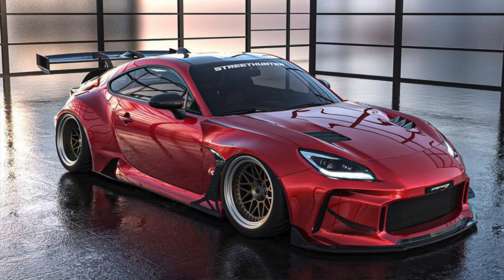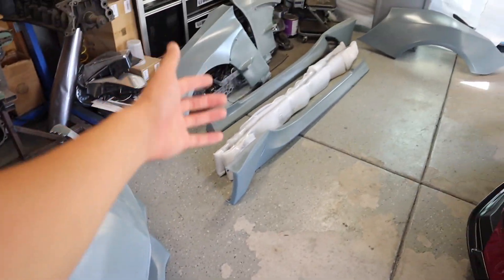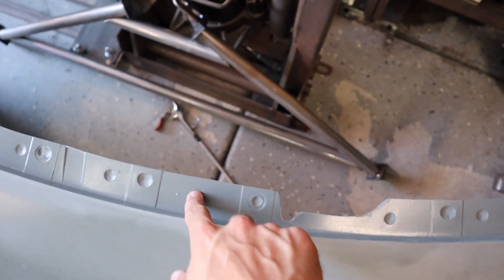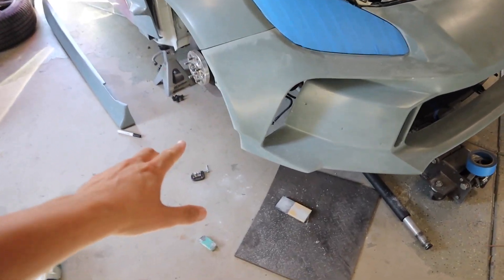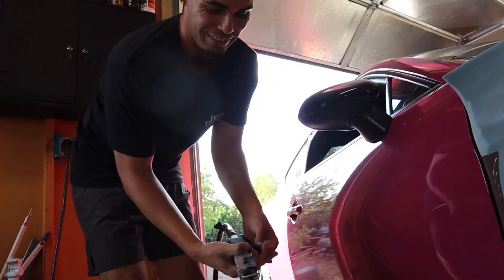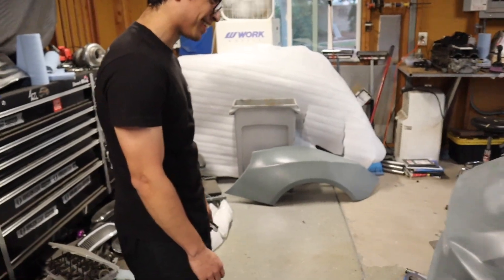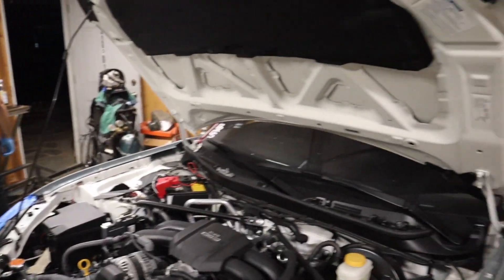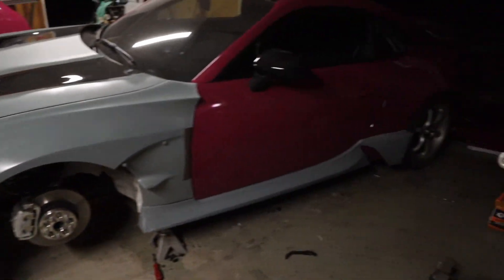2022 BRZ StreetHunter Widebody Kit Install!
Officially started the widebody kit install on my 2022 Subaru BRZ! In today's video me and a friend got started on the front section install of the widebody kit. Front bumper, front fenders, and carbon fiber hood! So far so good... the kit is looking AMAZING so far!